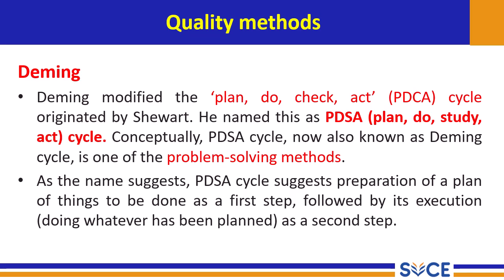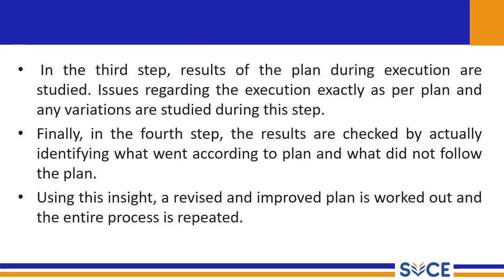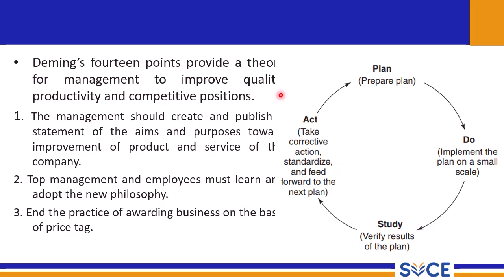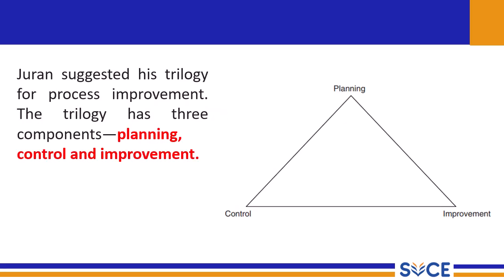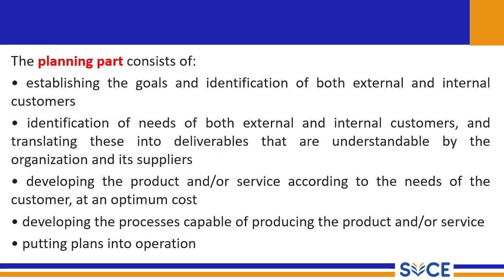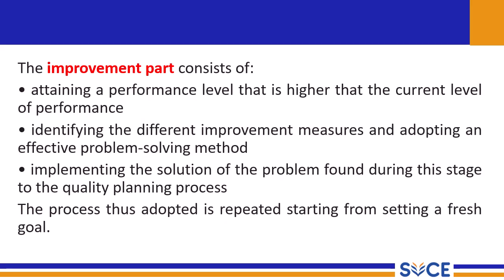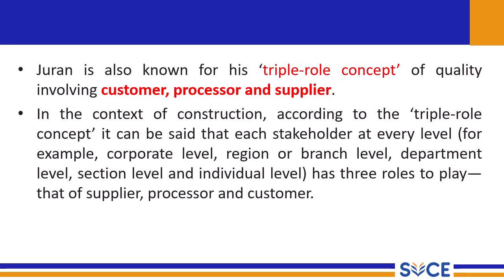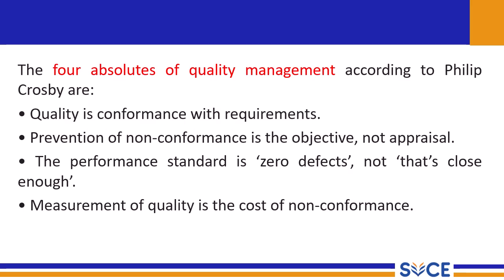CE22034_U1_9_Quality methods in Construction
Course Details: CE22034 – CONSTRUCTION QUALITY AND SAFETY MANAGEMENT
UNIT I – QUALITY MANAGEMENT

Course Instructor:
Mr. A. Vijay Vignesh
Assistant Professor
Department of Civil Engineering, SVCE